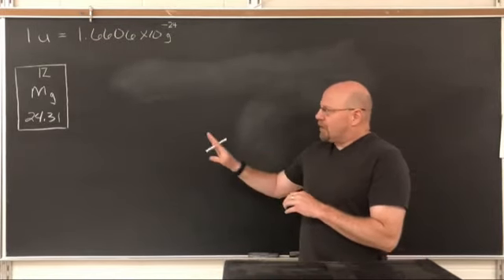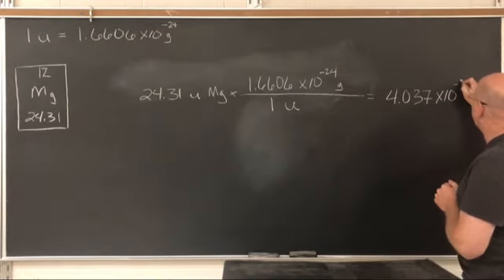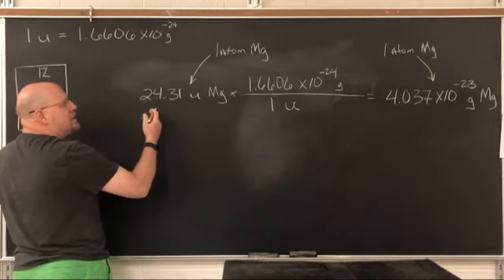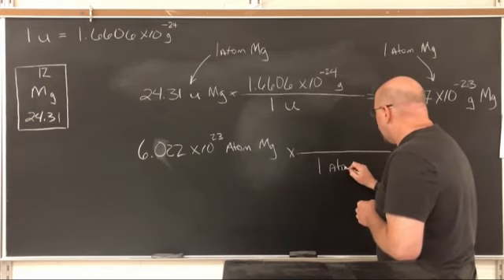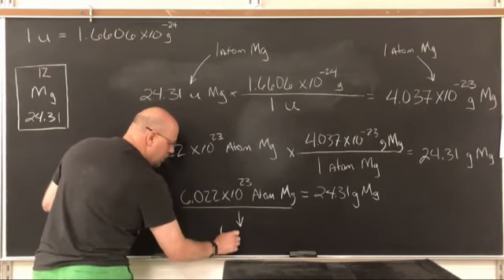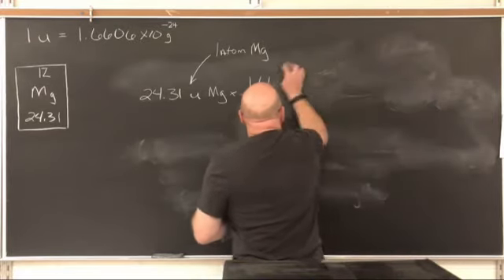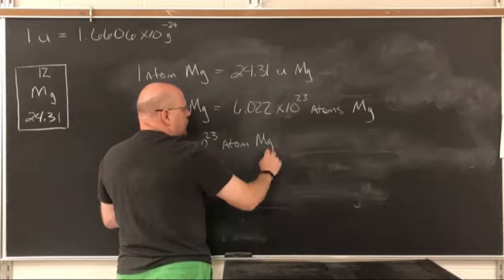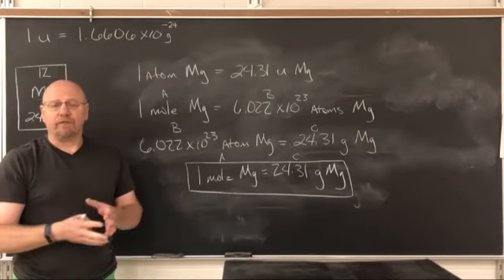Mole Conversions Part I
In part I we look at how we get the unit of mole and the mass relationship to the periodic table.